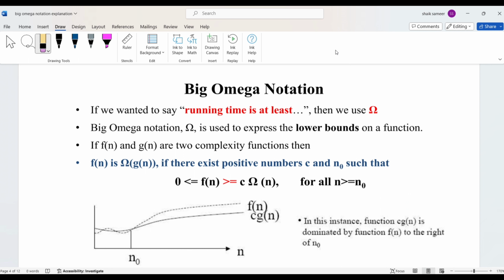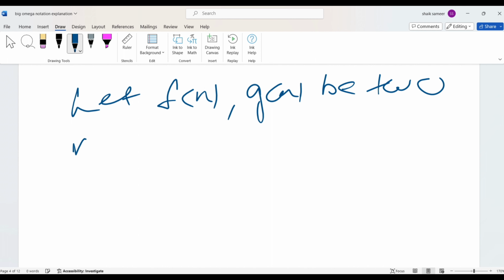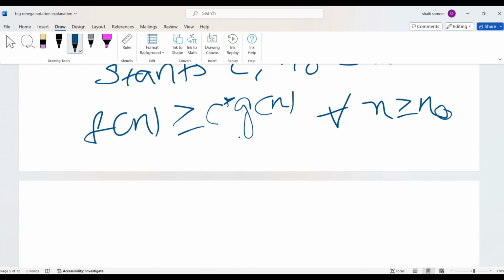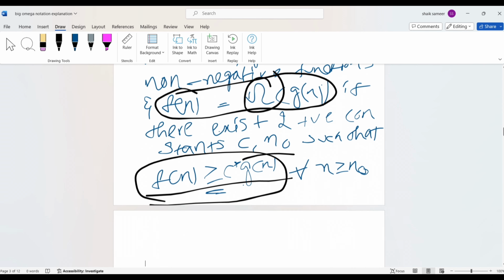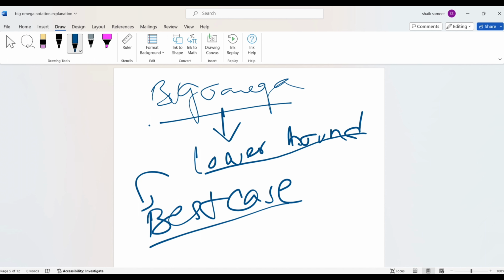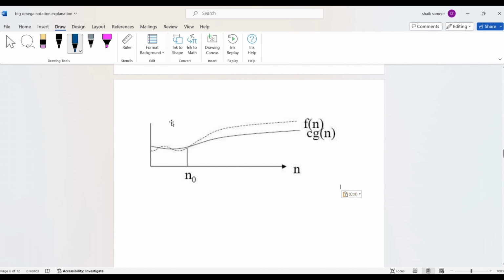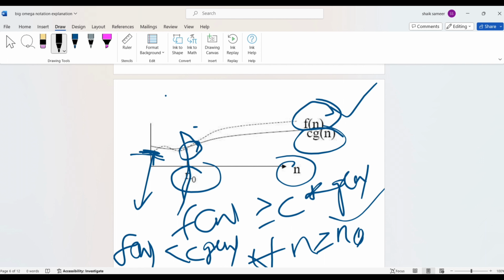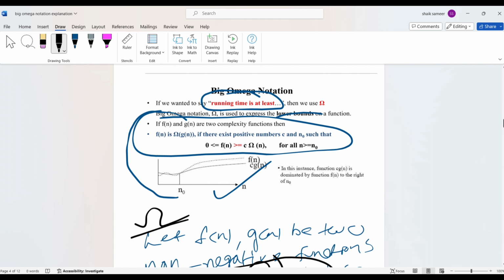(Tutorial -15)INTRODUCTION TO BIG OMEGA NOTATION